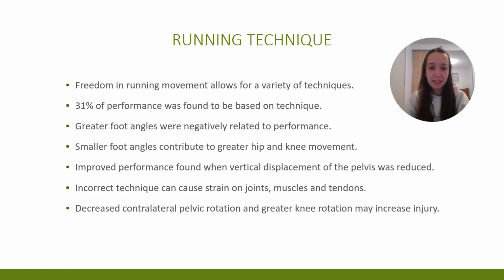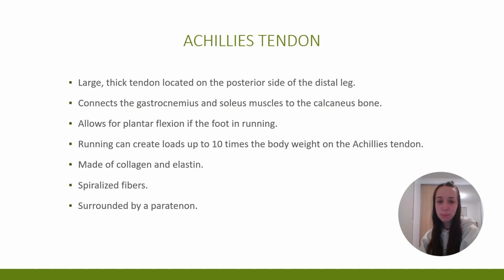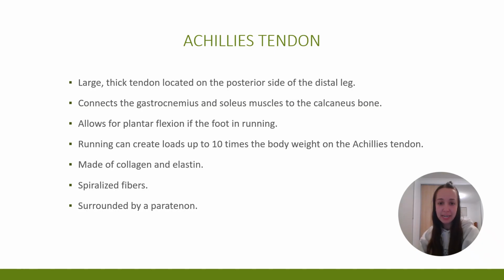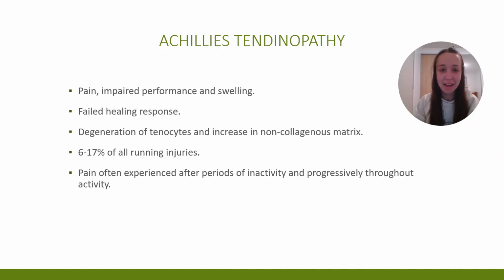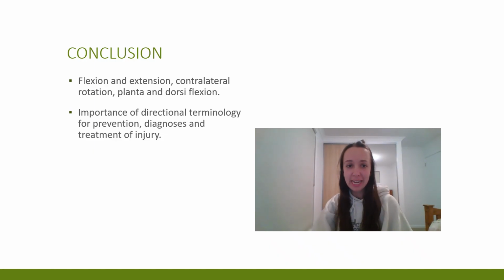SPE262, A2, G Menzie, 379714